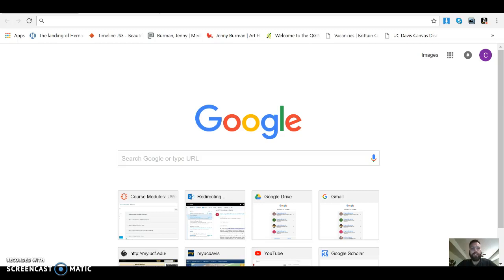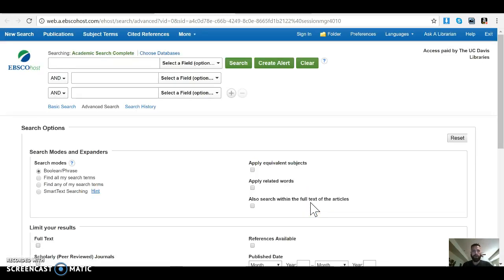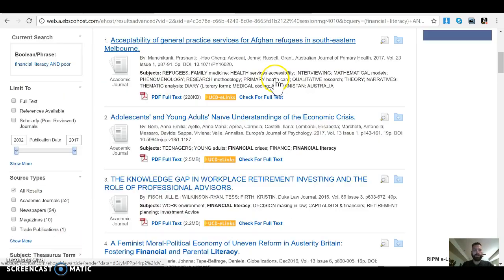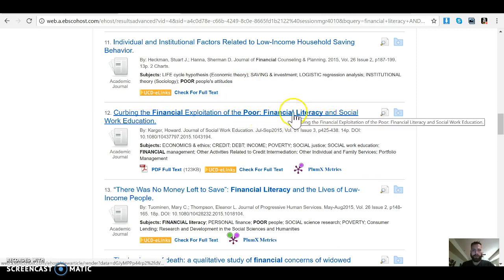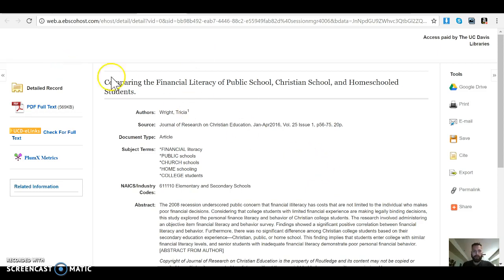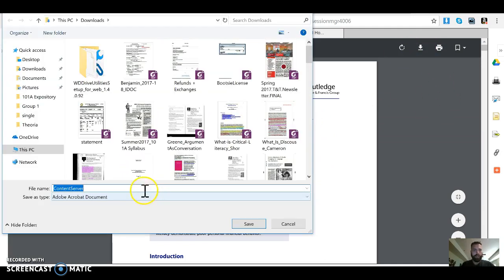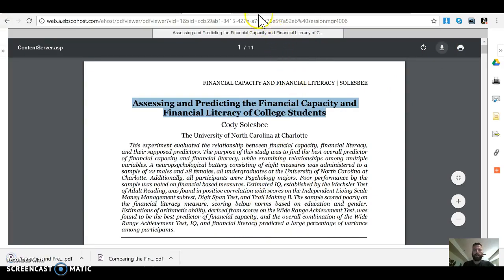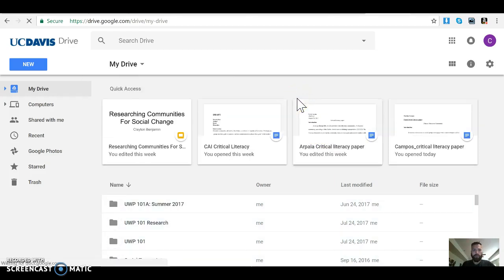Database Research UC Davis Library